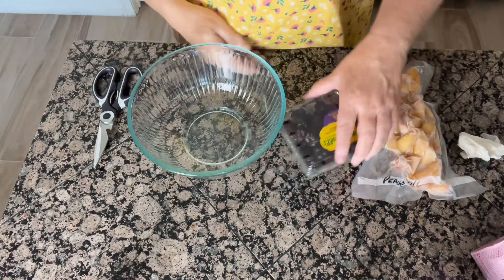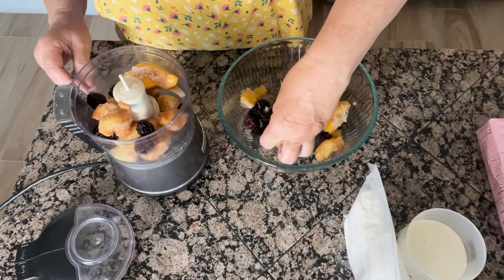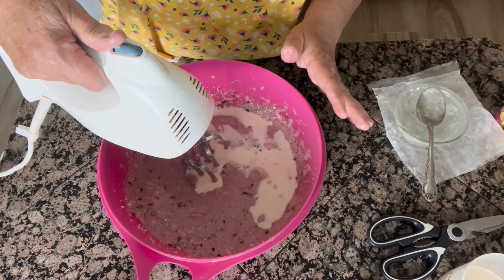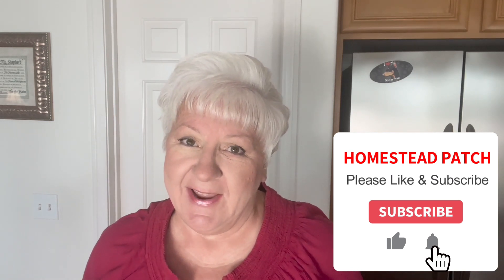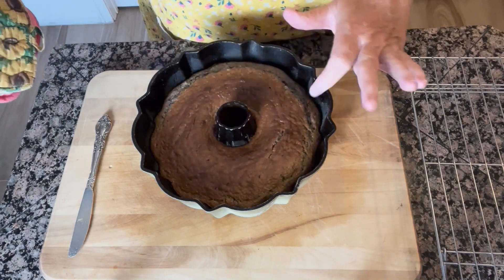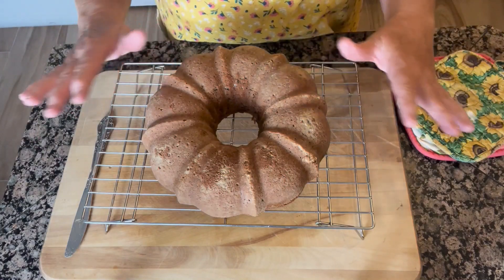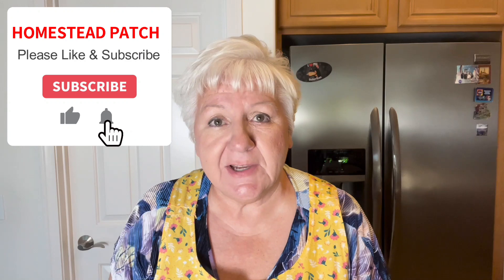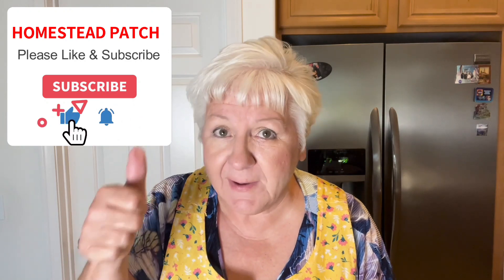Let's make DOLLY'S Southern Style COCONUT CAKE WITH A TWIST!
Today I made Dolly's Southern Style Coconut Cake with fresh peaches and blackberries, and it came out great. Hope you will join me and try some of her other mixes. They are delicious and easy to use!